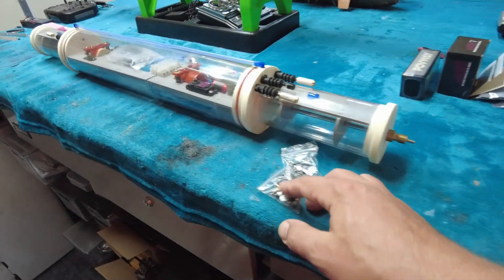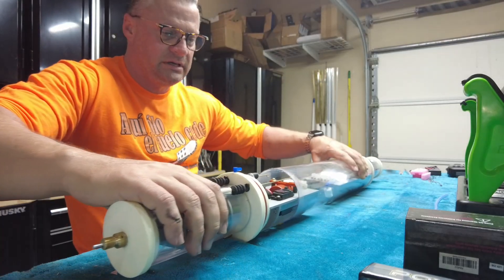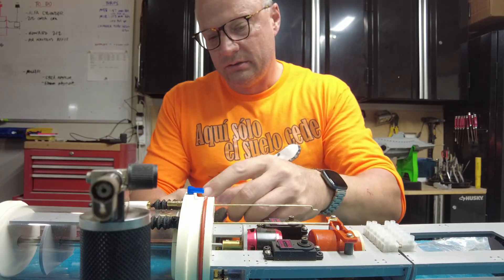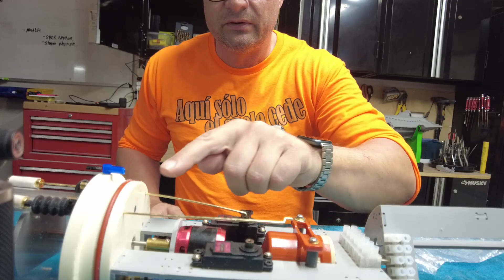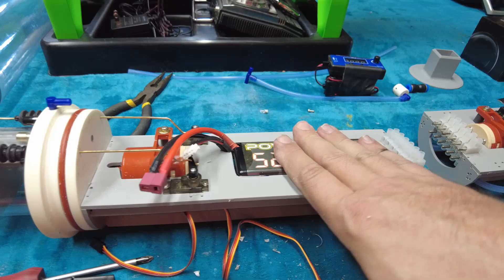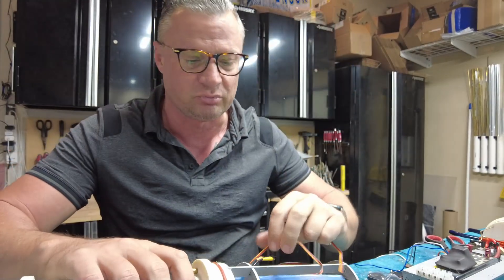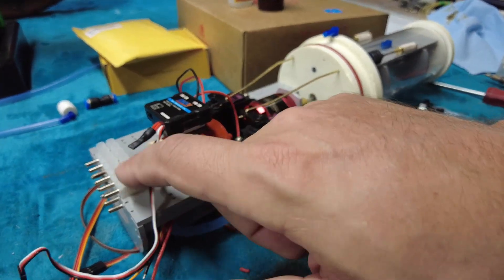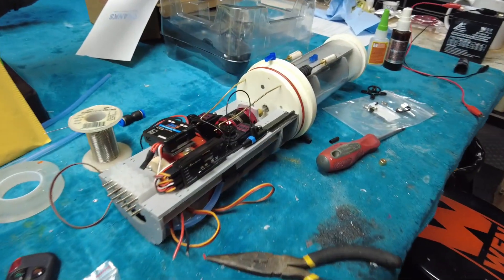R&RRRrrrrrr, Matey! Setting up the Dual Tank 100mm Diameter R&R Engineering Watertight Cylinder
Bob Martin
the RCSubGuy